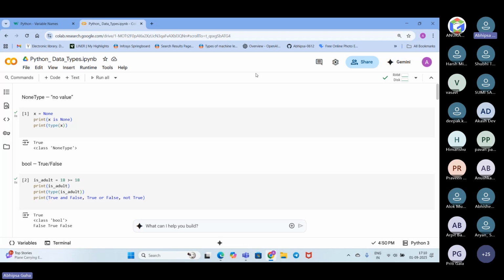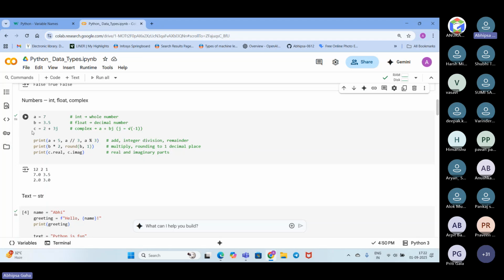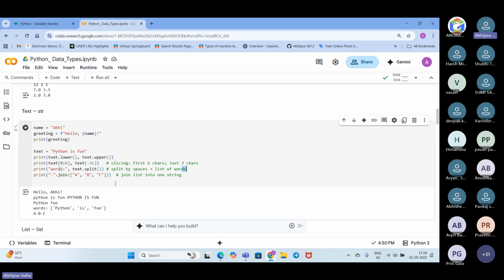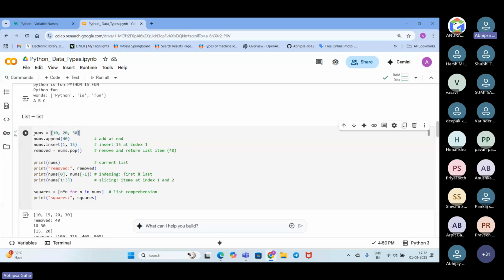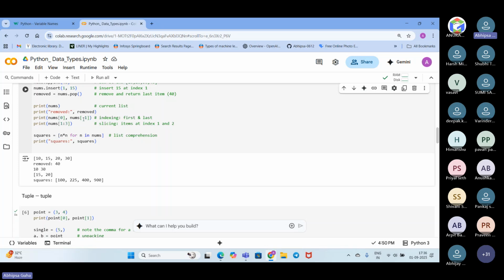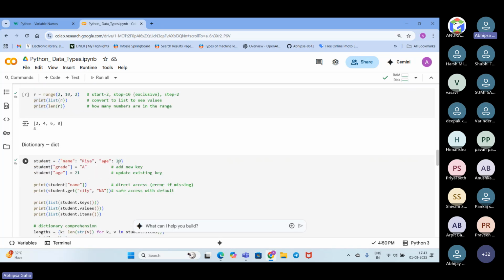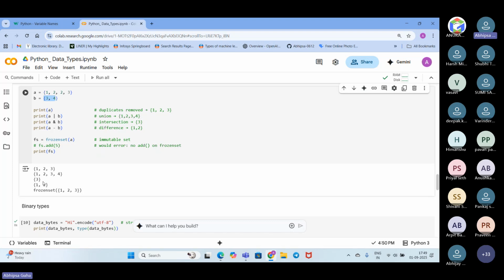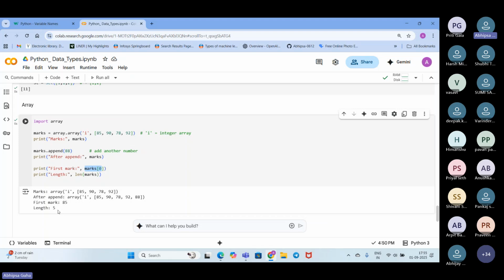internship program is designed to provide students and prof. with IR exposure and hands-on exp.